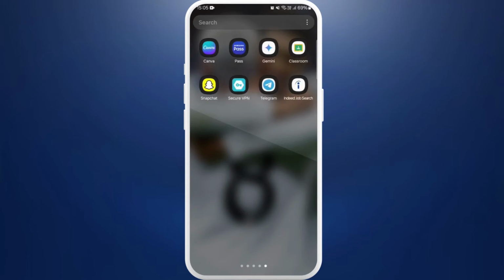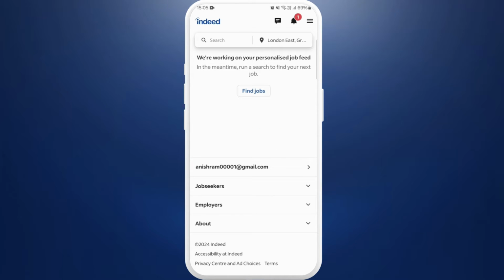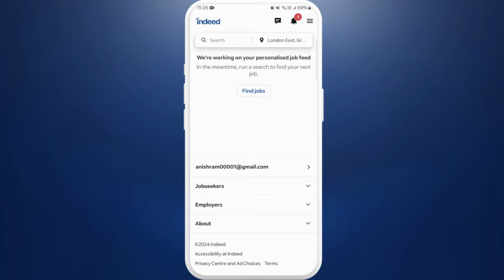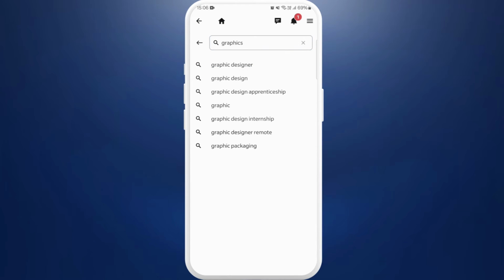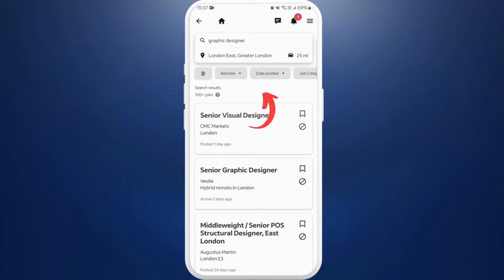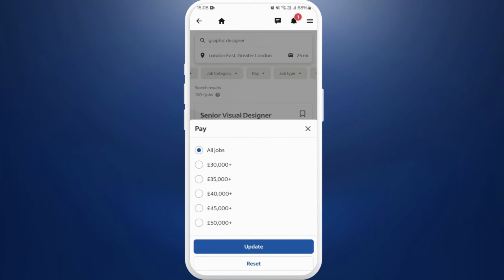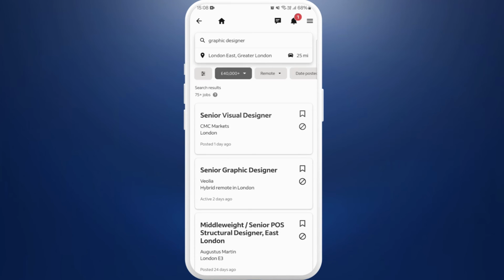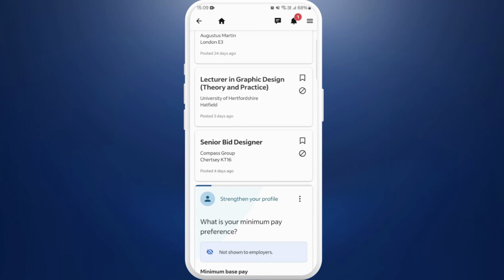How to Search Job on Indeed by Salary 2024?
Looking for jobs that meet your salary expectations? In this video, I’ll show you how to effectively search for jobs on Indeed by salary. This way, you can find positions that fit your financial goals and career aspirations!